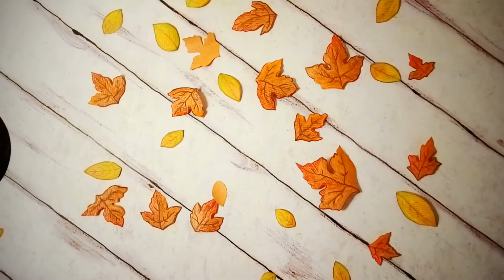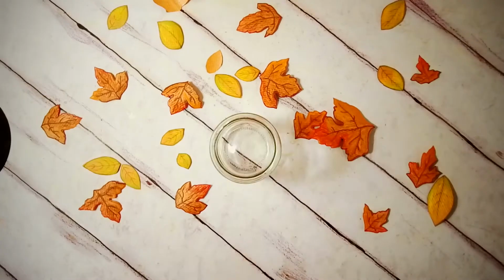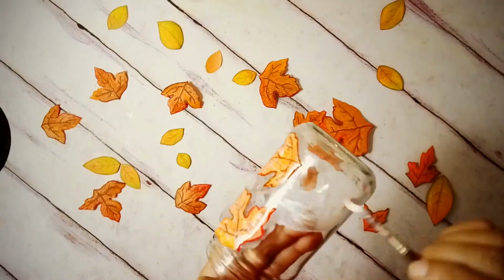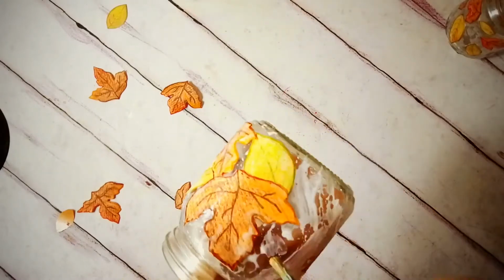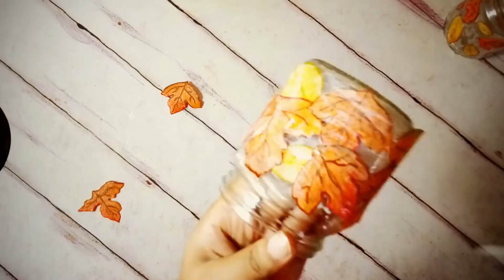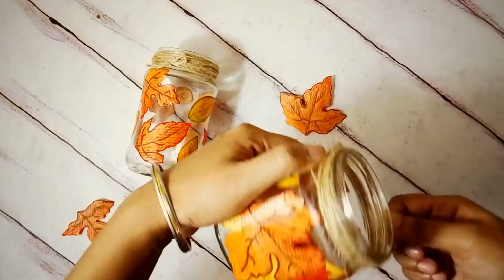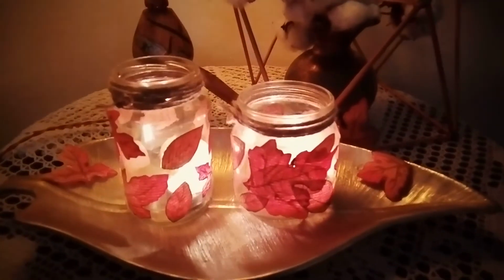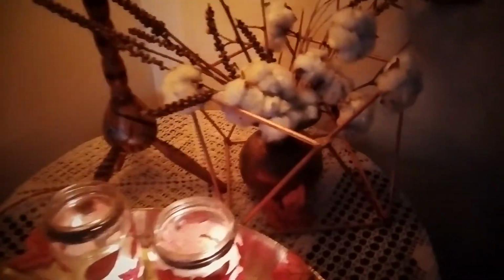DIY NO SPEND FALL Lanterns Luminaries & Fall Vignette / Quick Easy Fall DIY Craft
I am so happy to share with you this very quick and easy Fall lantern or luminary DIY and Fall vignette or Fall decor. This video is part of challenge hosted by Kenya's Decor Corner.

Acknowledgement
Wayne Jones